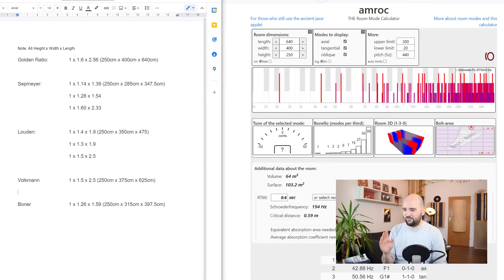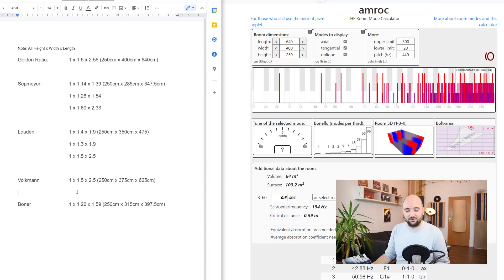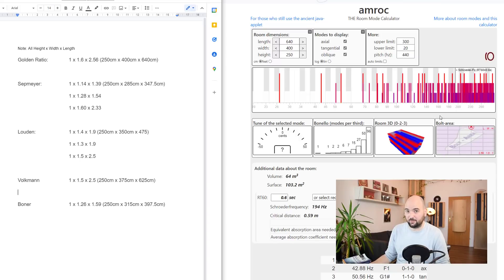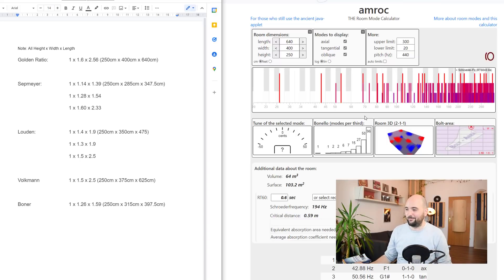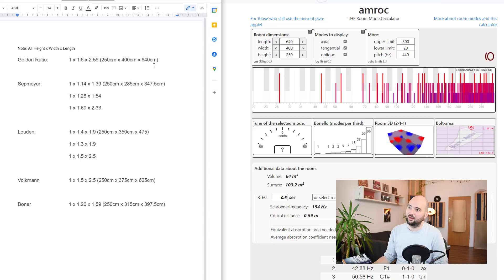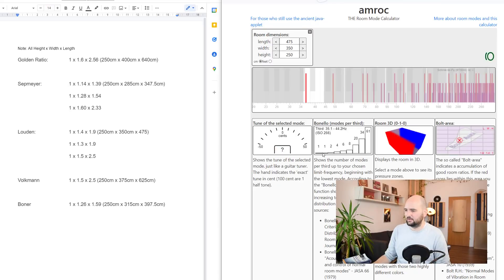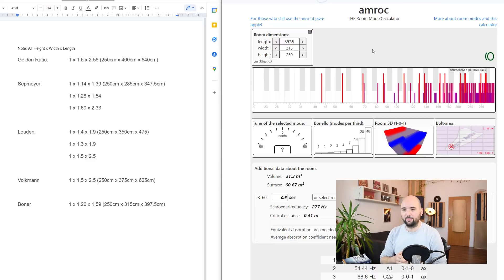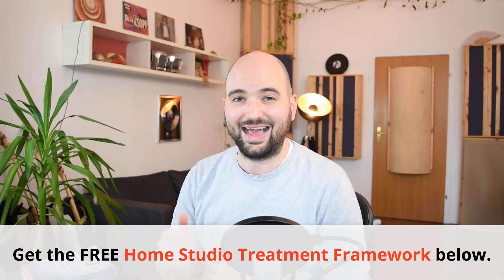Ideal Room Dimensions: Is the golden ratio really that good? - AcousticsInsider.com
Have you ever heard of using the golden ratio to pick the right room dimensions for your studio?

You know. That inherently beautiful constant of nature that seems to pop up everywhere?

Like in sea shells, hurricanes, and even the most famous drum loop of them all, the "Amen Break".

So surely it MUST also be suitable to pick good room dimensions for a music studio!

Aaaaah, well... Let's test that theory.

And see how it compares to some of the other recommended ratios out there when applied to a typical home studio.

Want my help to set up a new music studio, or upgrade your current studio?